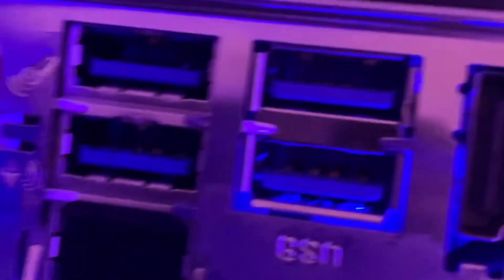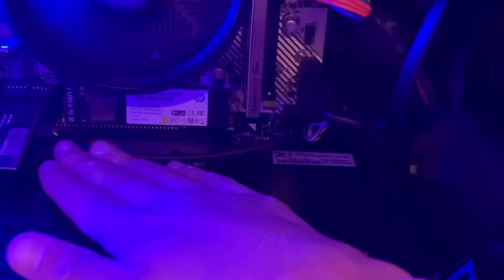Setup tour X sketchbook tour